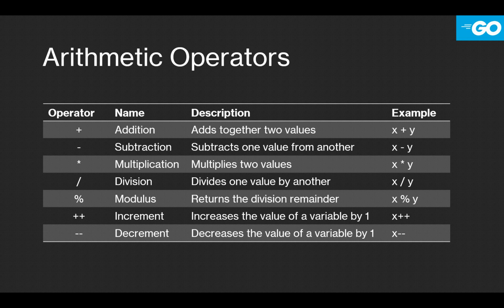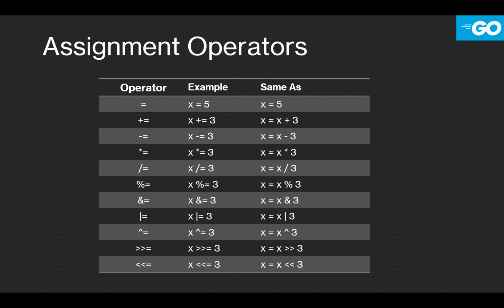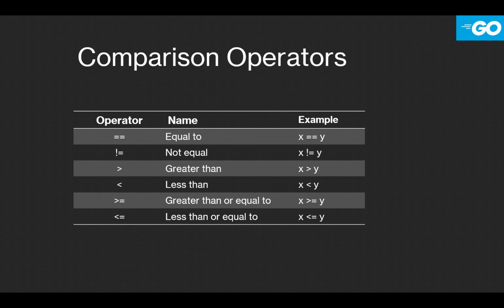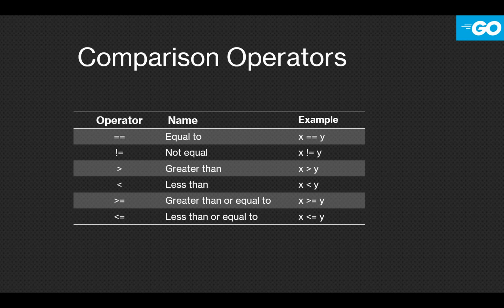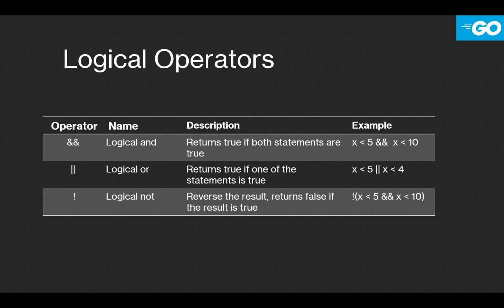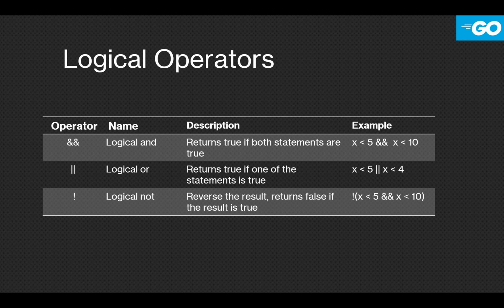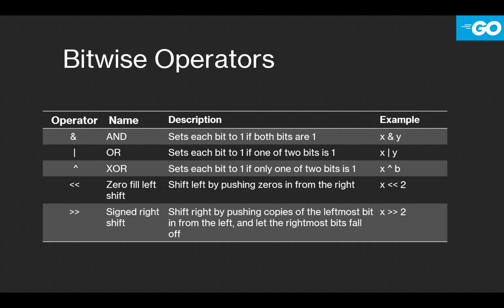#19 - Go Operators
In this session, we’ll explore Operators in Go, an essential part of writing any program. Operators allow us to perform operations on variables and values, making them the building blocks of logic and computation in Go.

What you’ll learn in this session:

 - Different categories of operators in Go
 - Arithmetic operators (addition, subtraction, multiplication, etc.)
 - Relational operators (equal to, greater than, less than, etc.)
 - Assignment operators
 - Practical coding examples of operators in action

By the end of this session, you’ll clearly understand how to use operators to perform calculations, comparisons, and logical operations in your Go programs. 🚀